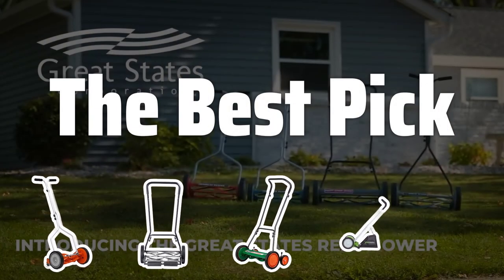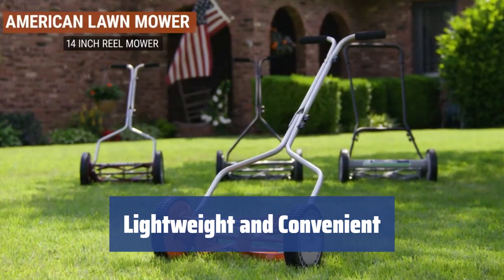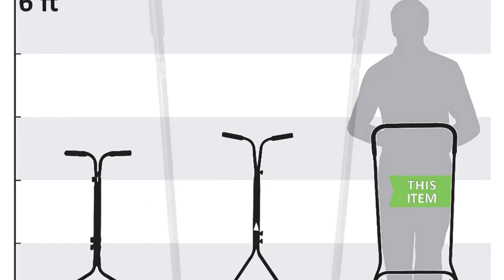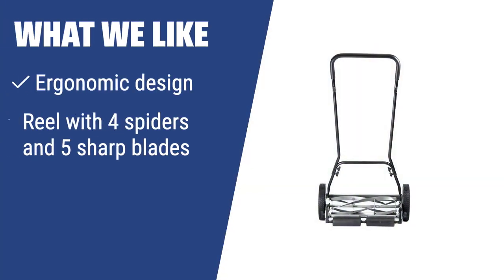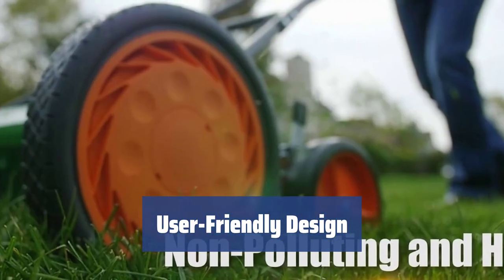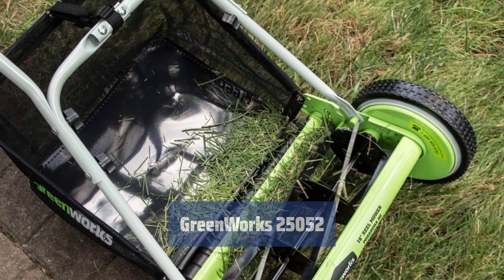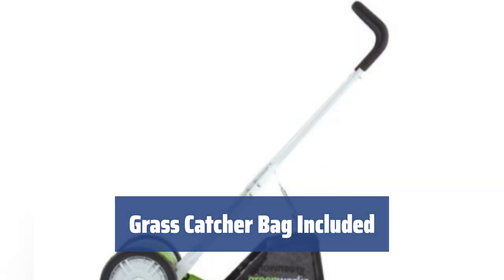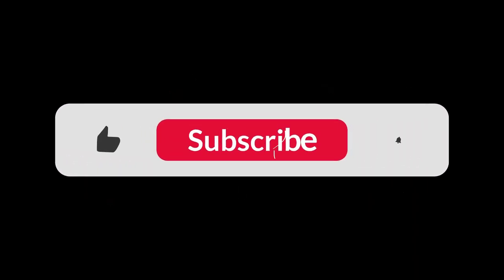The Best Reel Push Lawn Mowers to Keep Your Lawn Tidy in 2024 - Must Watch Before Buying!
The Best Reel Push Lawn Mowers to Keep Your Lawn Tidy Shown in This Video:
4. ►American Lawn Mower 1204-14
3. ►Great States 815-18
2. ►Scotts Classic 20
1. ►GreenWorks 25052

Table of Contents:
0:00​​​ - Introduction
00:20 - American Lawn Mower 1204-14
01:54 - Great States 815-18
03:46 - Scotts Classic 20
05:09 - GreenWorks 25052

Looking for the best way to keep your lawn tidy without the hassle of gas or electricity? Look no further! Today, we're diving into the world of reel push lawn mowers to find the top options for a well-manicured lawn.

0324